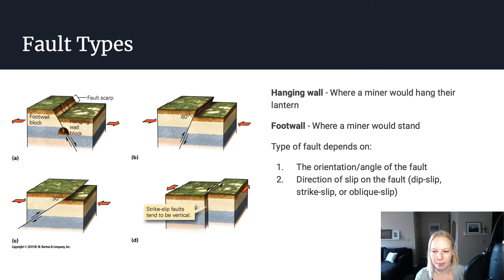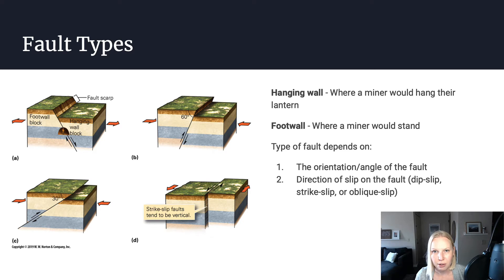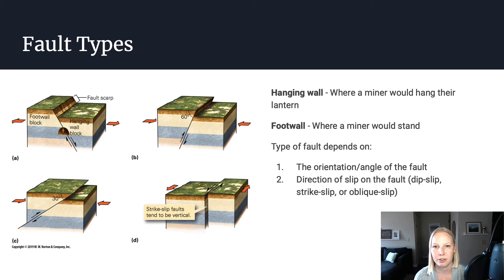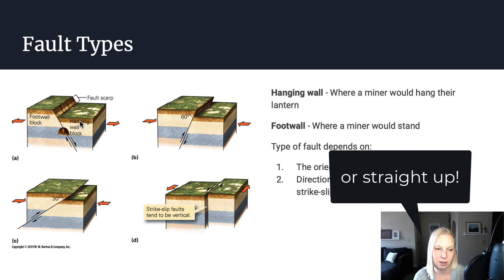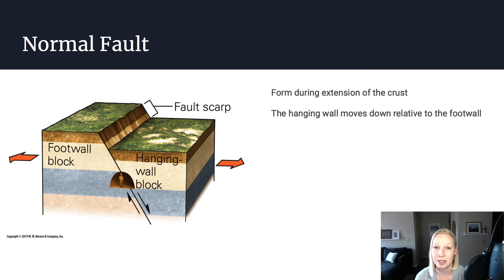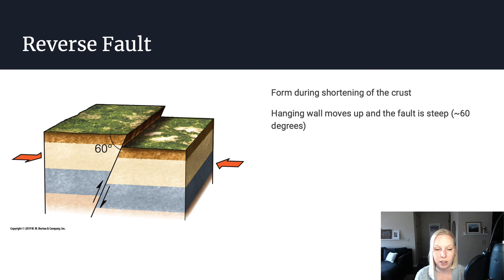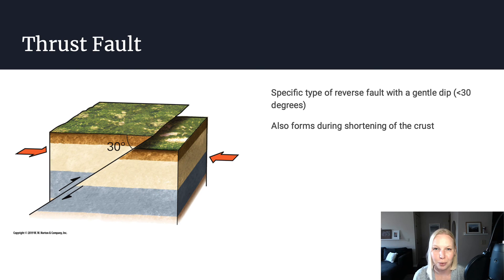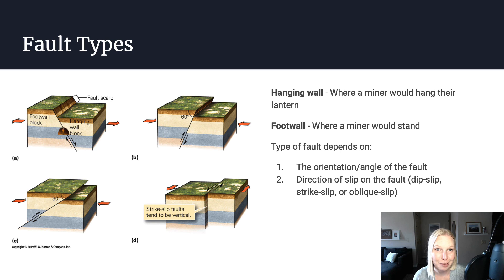Fault Types | Faults in five minutes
00:00 Introduction
00:45 Hanging wall vs. footwall
02:05 Dip slip vs. strike slip
02:56 Normal faults
03:35 Reverse faults
04:12 Thrust faults
04:40 Strike slip faults

ABOUT ME:
👋 I’m Allison, a structural geologist and Earth Science educator in Northern California. I help college students and geology enthusiasts understand the processes that shape our planet. 🌎

MY TECH:
📷Camera: Canon M50
🎙️Microphone: Blue Yeti X
📀Software: Camtasia 2022

MY FIELD GEAR:
🥾Boots: Lowa Renegade
🎒Backpack: Osprey Sirrus 36 or 24
🧭Compass: Brunton northern hemisphere
More gear recommendations here!